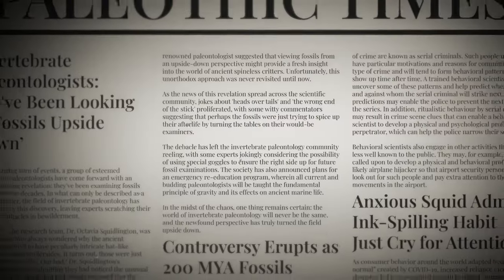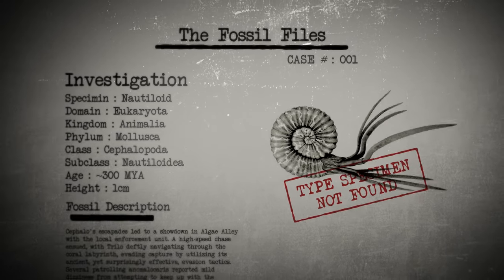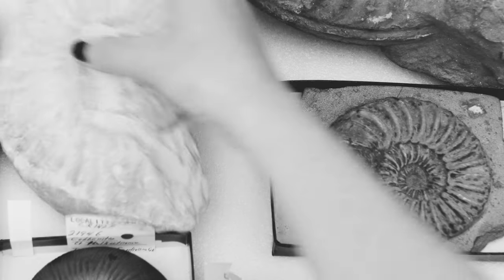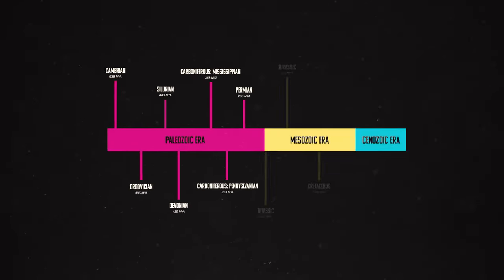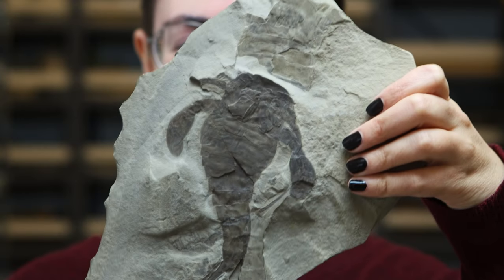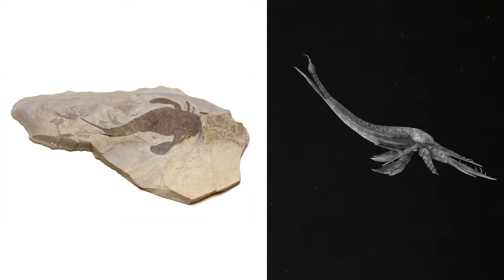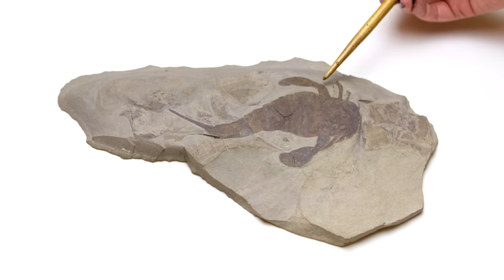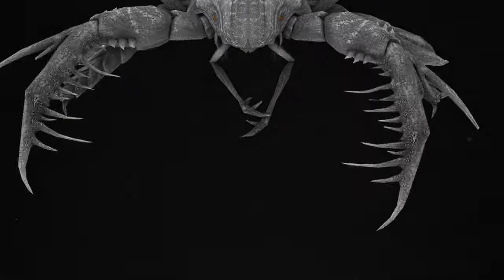The Fossil Files: Sea Scorpions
[00:01] Intro
[00:17] Meet Lyndsey
[01:07] Sea Scorpion Fossil

Get ready to meet Lyndsey, the vibrant collection manager for Sam Noble Museum's Invertebrate Paleontology Collection - and don't miss out on discovering Lyndsey's absolute favorite fossil from the collection: the sea scorpion. It's a journey through time you won't want to miss!

The discovery of sea scorpion fossils provides a fascinating glimpse into Earth's ancient oceans, unraveling the mysteries of prehistoric marine life. These remarkable creatures, with their formidable size and unique adaptations, offer valuable insights into the diverse and dynamic ecosystems that once thrived beneath the waves, reminding us of the ever-evolving tapestry of life on our planet. As we continue to unearth and study these fossils, we deepen our understanding of the rich history of life in the seas, adding another chapter to the ongoing story of Earth's remarkable biological heritage.

"The Fossil Files" a series created by Sam Noble Oklahoma Museum of Natural History. Take an expedition into the heart of our planet's history, where the whispers of the past come to life, inviting viewers to connect with the incredible diversity and evolution that has shaped life on Earth.